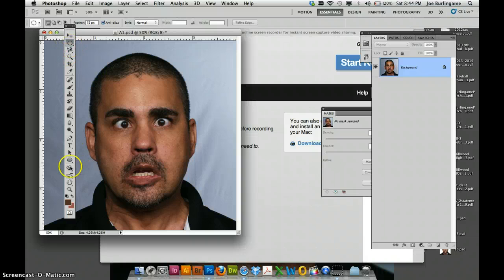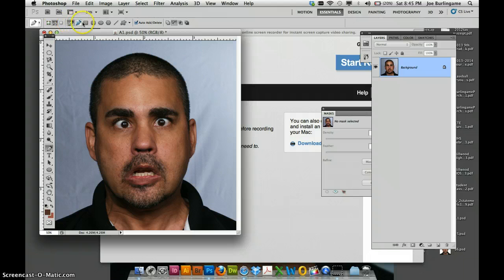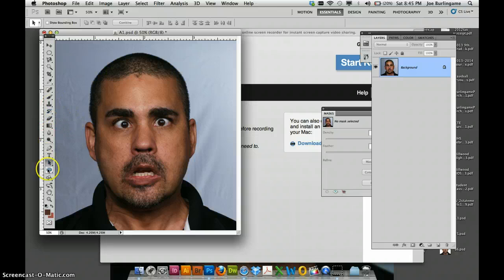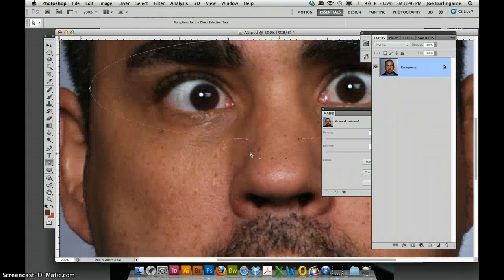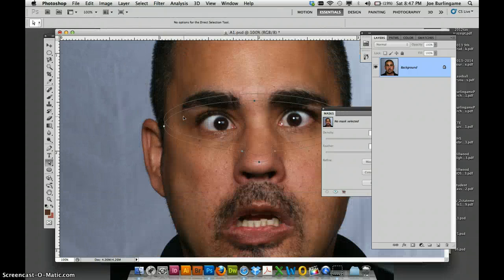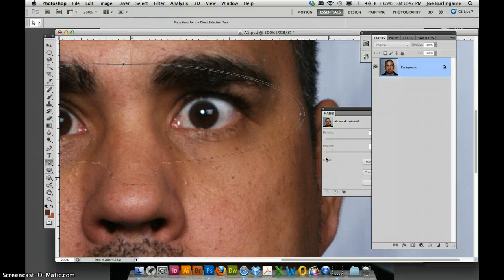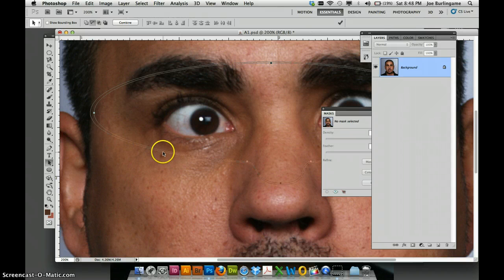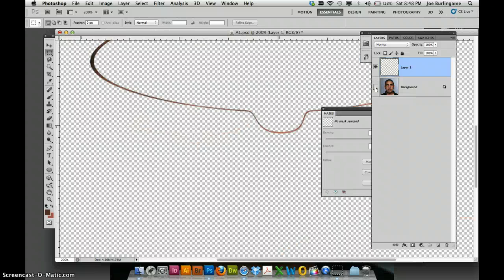Head Stacked Lesson 1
Photo Shop Tutorial CS5